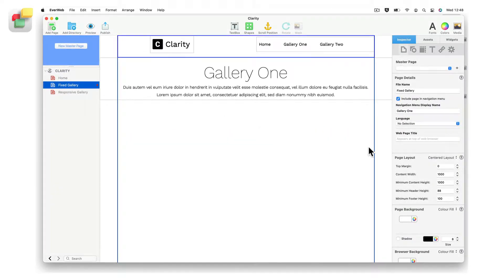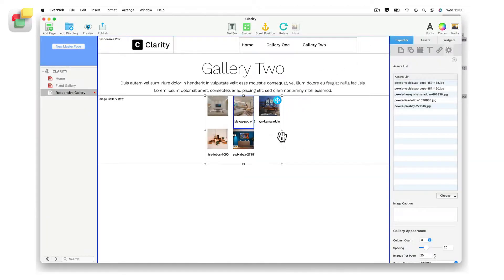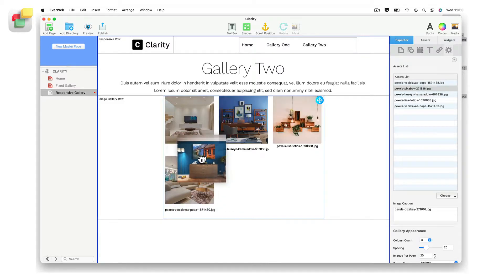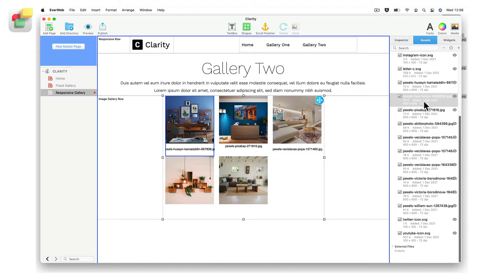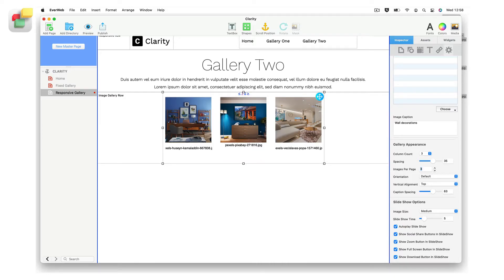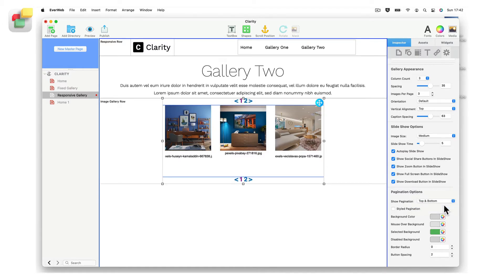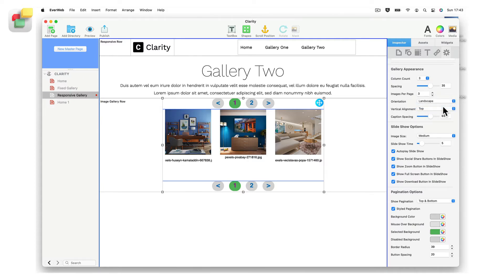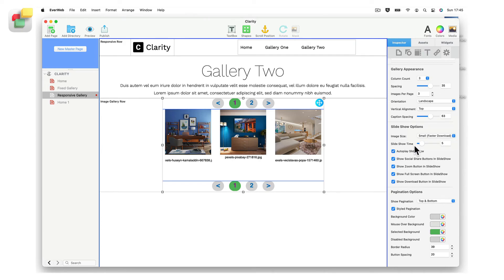EverWeb's Image Gallery Widget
Make your Images Standout with EverWeb's Fantastic Image Gallery Widgets!

In this video we are going to look at the Image Gallery widget.

If using a Center Aligned Page Layout, add the widget to the page by drag and dropping it from the Widgets tab.

If  using a Responsive Page Layout,  first add a Responsive Row Widget to your page.

Name the Responsive Row, then drag and drop the Image Gallery widget on top of the Responsive Row widget.

Now that the widget is on your page, add images to the gallery by either clicking on the Choose button and selecting your images, by drag and dropping images from your hard disk, network or Cloud location onto the image gallery, or by drag and dropping images from the Assets List on to the image gallery.

Use the widget’s grab handles to make the gallery larger or smaller on the page. The thumbnails will change as you do so..

If using a Center Aligned Page Layout, use the placement icon in the top right hand corner of the widget to move it to where you want it on the page.

If using a Responsive Page Layout, also use the Placement icon to move the widget within the Responsive Row.

To re-arrange images in the gallery, either select and drag the images in the widget’s Assets List, or click on the image in the gallery and drag it to where you want it located.

To remove an image from the gallery, either select the image in the widget, then press the delete key, or select the image file name in the widget’s Assets List then press the delete key.

To remove multiple images in a row in the widget’s Assets List, select the first image in the list then hold down the Shift key and select the last image before hitting the delete key.

Use the Command key instead when selecting images that are not grouped together.

Note that when removing images from the widget’s Assets List, the Images themselves are still available in the Assets tab.

Each image can include a caption. Select the image you want to caption in the Assets List, then enter your caption text in the Image Caption field.

If you can’t see the caption use the Caption Spacing option in the Gallery Appearance section of the widget to increase the spacing.

The Image Gallery can have up to 6 columns of images - just set the Column Count option as desired .

To set the spacing between images in the gallery use the Spacing option.

A gallery can have more than one page in it. Use the Images per page option to set how many images per page you want. You can choose from one image to 50 per page.

When you set the Images per page value, EverWeb will automatically create links to the other gallery pages at the top of the widget.

You can click on these links to view the other pages in your gallery.

To change the font and font size of these links, click inside the page links area then use the Fonts menu to make your changes.

As the links are hyperlinks, you will need to go to the Hyperlinks Inspector to change their color.

You can also display these links at the Top, Bottom or Top and Bottom of the Widget using the Show Pagination option in the Pagination Options section of the Widget Settings.

This section is also where you can create a Styled Pagination instead of the default links to give your Gallery a more professional look.

Start by ticking the Styled Pagination checkbox to activate the Pagination settings.

You can now set the pagination buttons background, mouse over background, selected and disabled background colors.

By default the buttons square. Use the border radius option to round the corners of the buttons, and use the button spacing option to increase or decrease the distance between each button.

Images can be displayed in either Landscape or Portrait orientation or to Fit or Fill in the available space in the gallery using the Orientation option.

When using Default orientation or Landscape orientation, you can specify the vertical alignment of your images. Choose either Top, Middle or Bottom.

The Image Gallery Widget also includes a Slide Show feature with many customization options.

The first option allows you to set the image size in one of three sizes. Use small for fastest downloads, and large for slowest downloads.

Alternatively, you can choose original size although generally it is recommended to use an option that allows the image to load quickly in the browser.

Slide Show Time is the time in seconds that each image will be displayed, unless the visitor manually goes to the next or previous image.

Autoplay Slide Show automatically plays the slideshow when the visitor clicks on an image in the gallery.

If this option is not selected, the visitor will need to click play themselves, or manually click to see the next or previous image.

Show Social Share Buttons in SlideShow enable sharing via Twitter, Facebook and Pinterest during the slideshow.

You can also allow visitors to download images using the Show Download Button in Slideshow option.